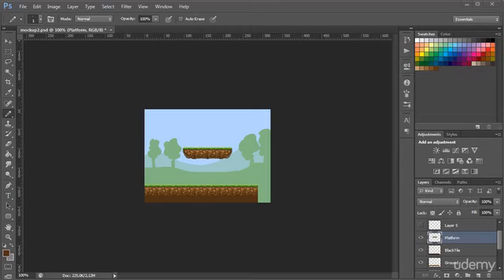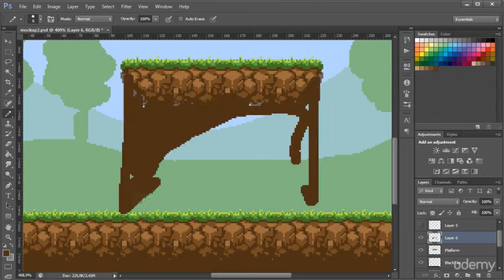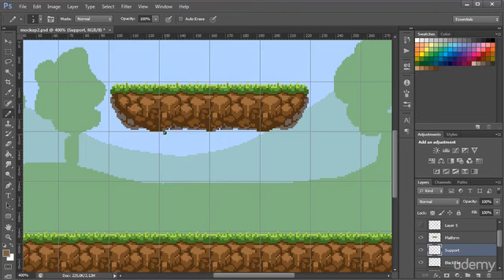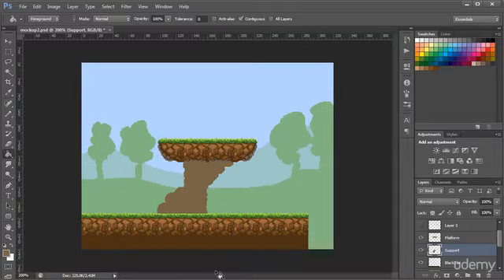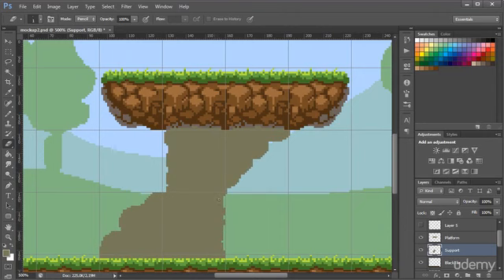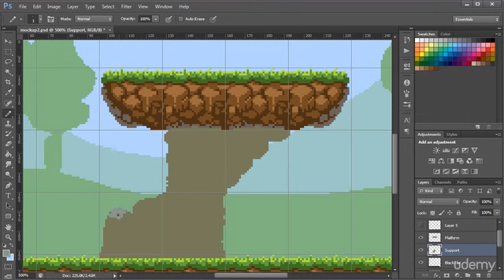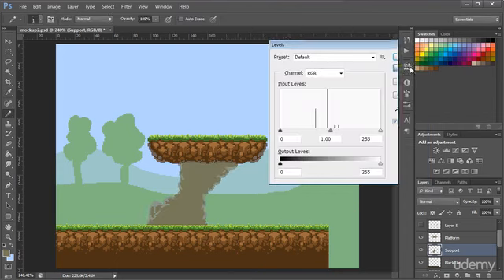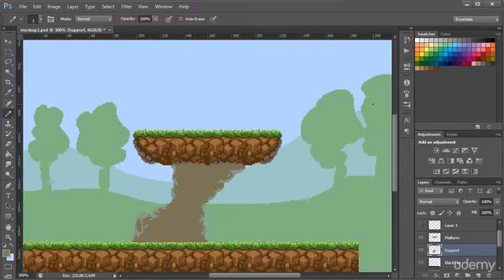Pixel art for Video games : Decorative tiles